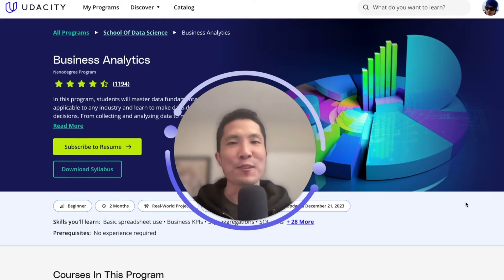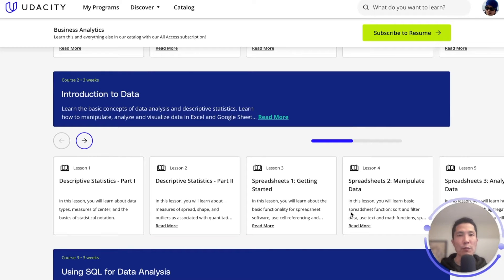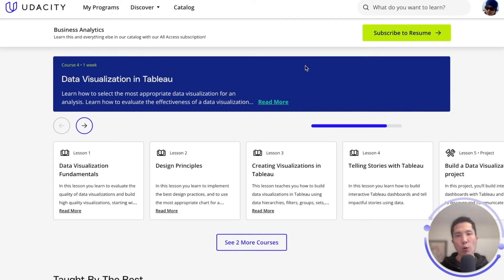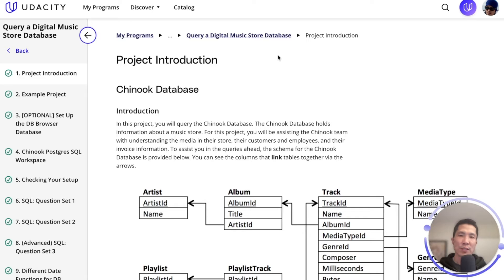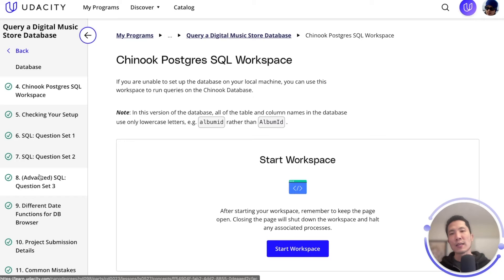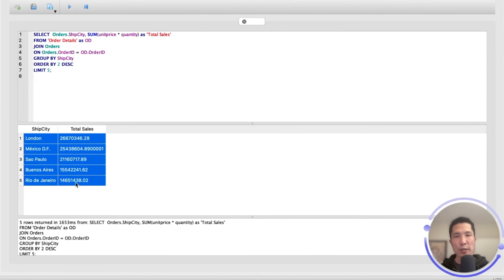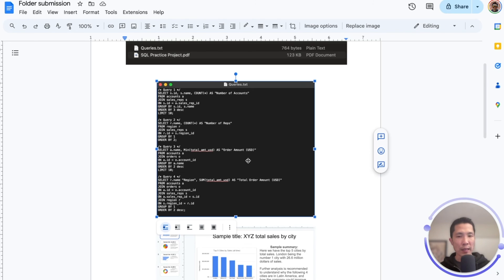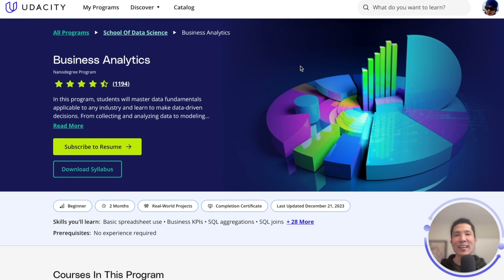How To Query A Digital Music Store Database | Udacity Project Walkthrough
This Udacity project is taken from our Business Analytics Nanodegree program

In this video, Udacity Mentor Rodolfo Yoshii explains what’s covered inside the program, and walks you through a project students participate in during their enrollment. By the end of the project, you’ll know how to query databases and will be able to help businesses optimize their practices using the power of data.

What's Covered In This Video:
Meet Rodolfo Yoshii, Your Udacity Mentor - 00:00
About the Business Analytics Nanodegree Program - 00:32
About the Project - 04:07
How To Use The Udacity Workspace - 05:32
Passing Your Udacity Project - 08:10